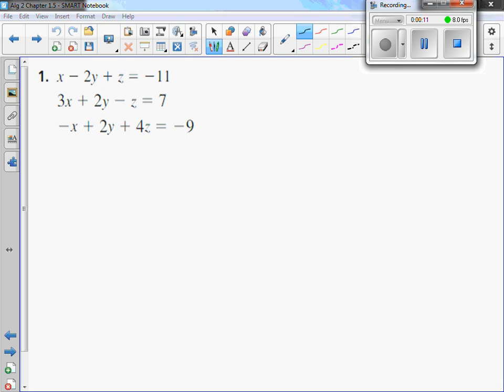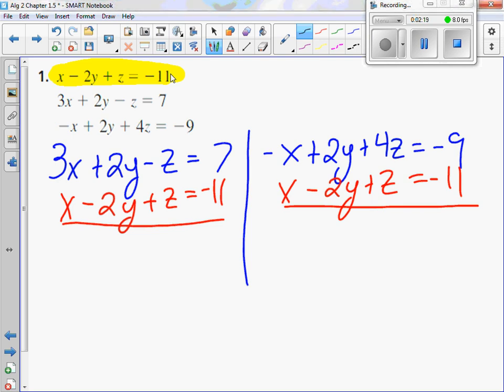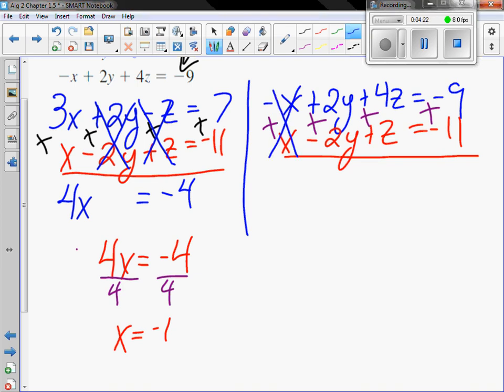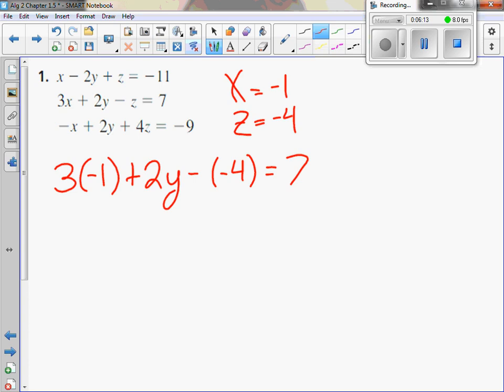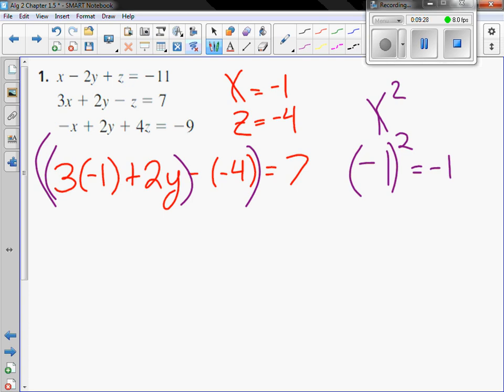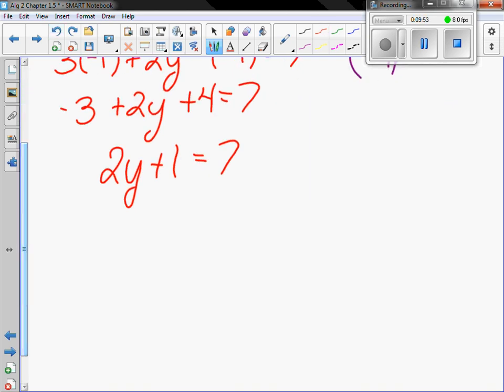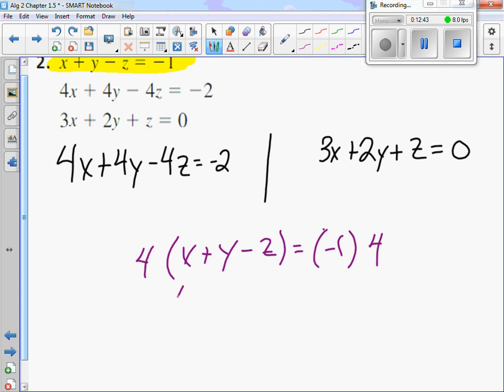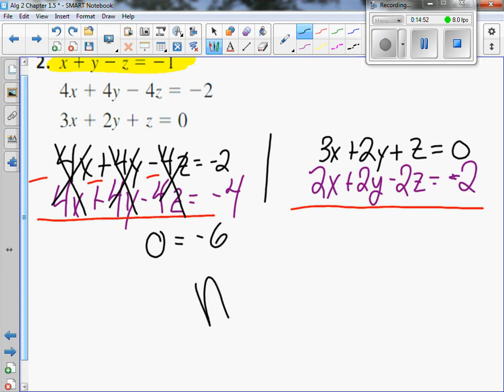Algebra 2 Chapter 1.5 (2)